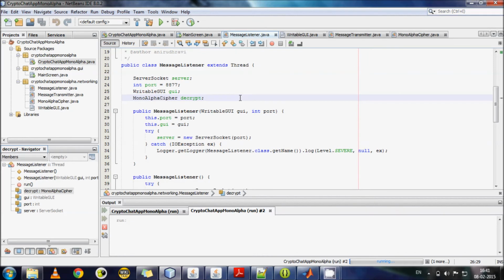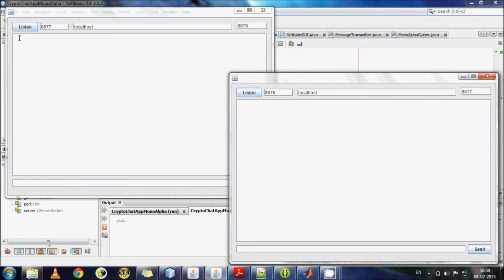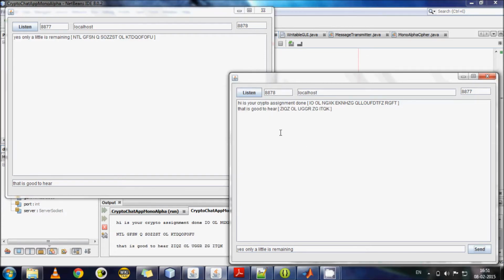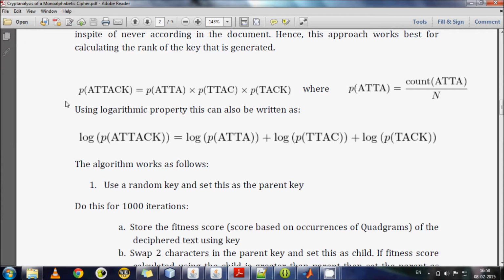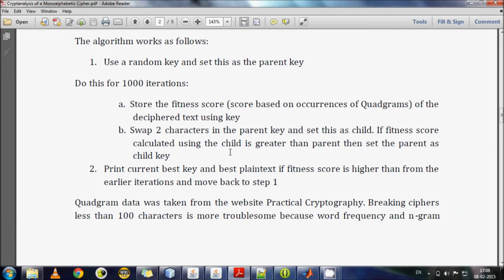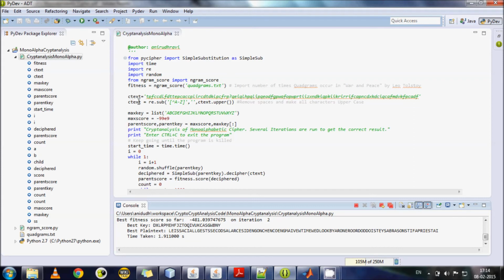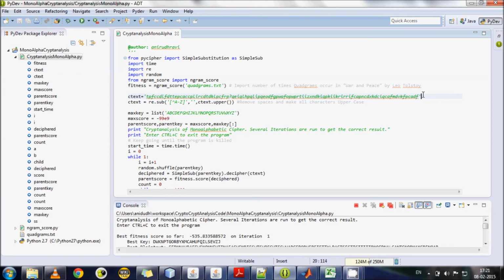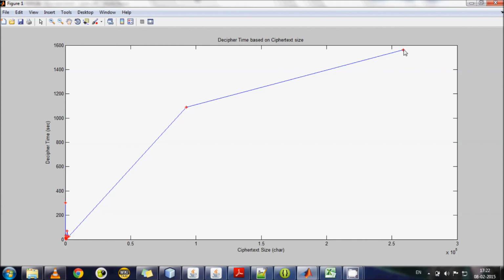Chat Application and Cryptanalysis of Monoalphabetic Cipher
Cryptography Assignment 1:
1. Chat Application
2. Cryptanalysis Program to decipher Monoalphabetic Cipher using a python program
3. Analysis of results obtained for Ciphertexts of different character lengths